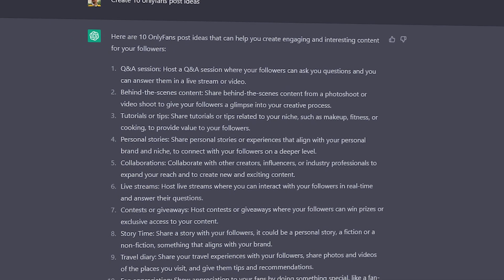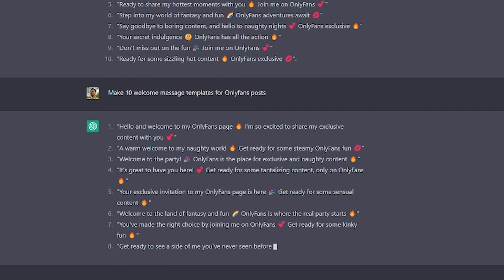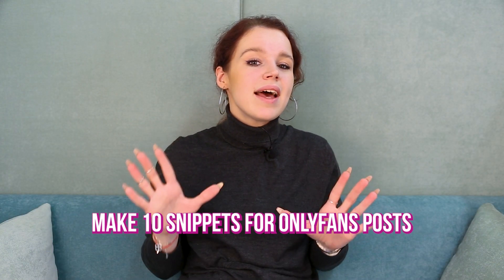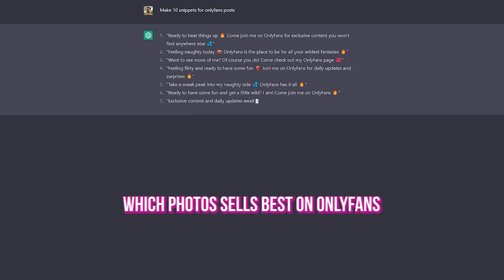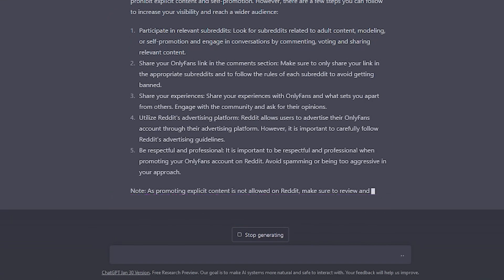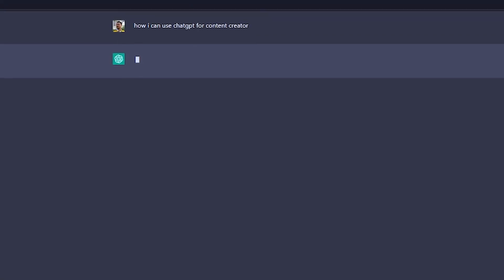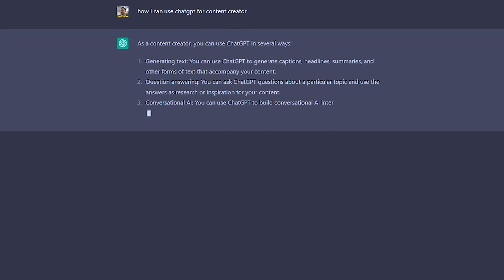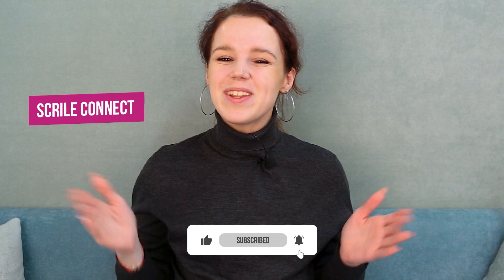How do I Use ChatGPT to Create Content? ChatGPT + OnlyFans? THIS IS EASY!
How to apply AI to a content creator’s life and make it easier? ChatGPT can help creators get new ideas for their content, generate unique post descriptions, suggest OnlyFans caption ideas or even create new welcome message templates. How does it work? Let's find out with Scrile Connect!

⏱️ Timecodes
0:00 What is ChatGPT?
1:07 What can ChatGPT do?
3:42 How can content creators use ChatGPT?

📌 Start your own website with Scrile Connect and monetize your content with the help of ChatGPT

Scrile Connect is a turnkey software solution for starting your own branded website for content monetization. We at Scrile offer more than just a software but a professional team of developers, designers and managers to customize your website and support it through the whole business journey.

Check out our blog to get more tips and advice for starting your own online business and learn about our turnkey IT solutions.

✅ Download a free book on how to start your own site like OnlyFans